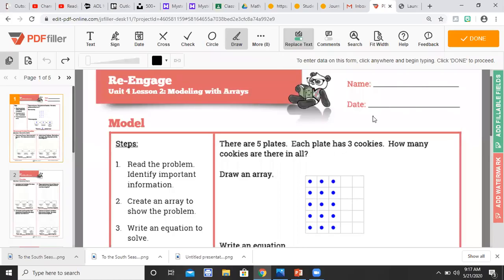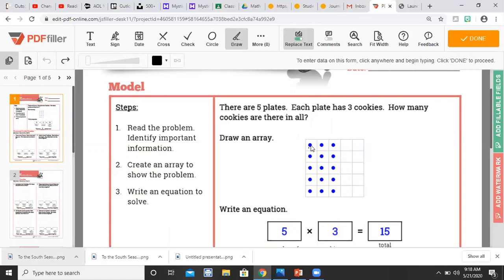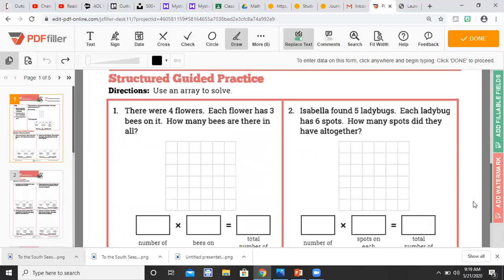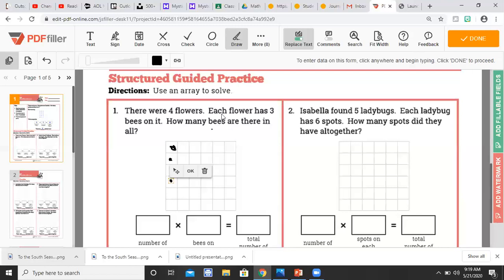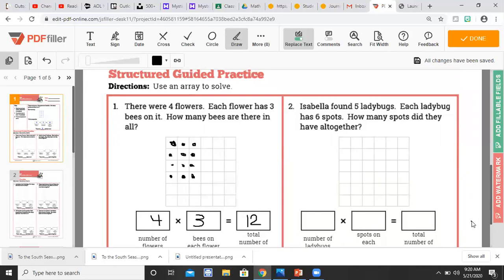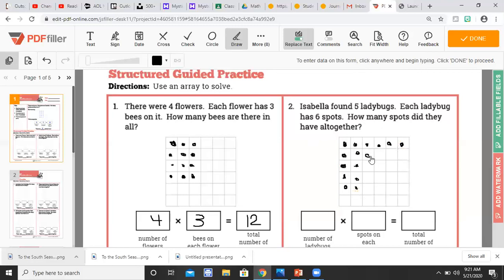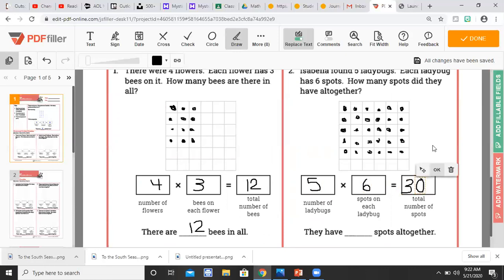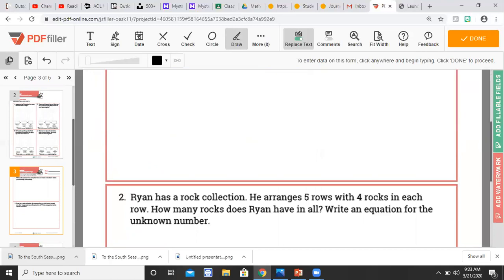Math: Unit 4 Lesson 2